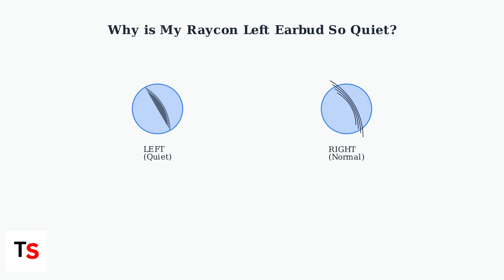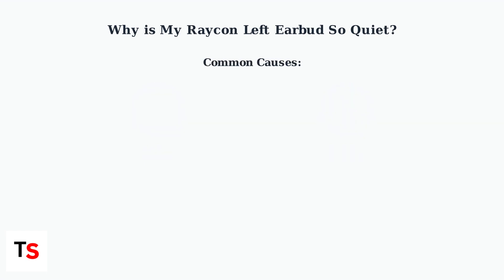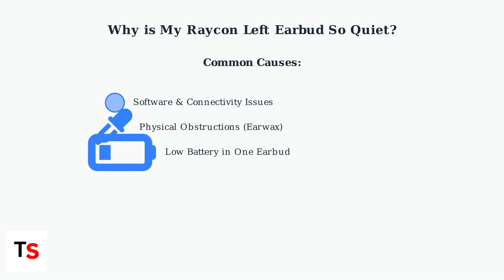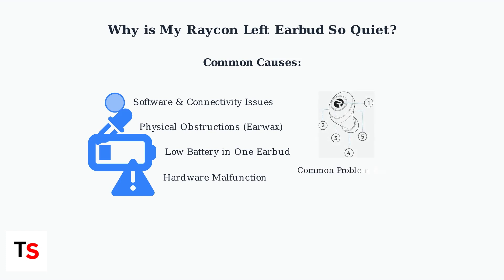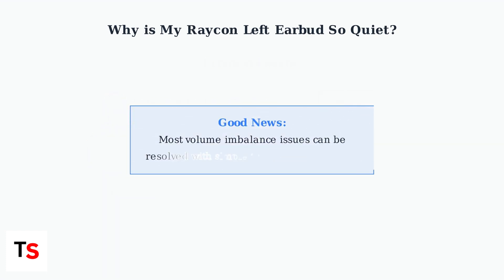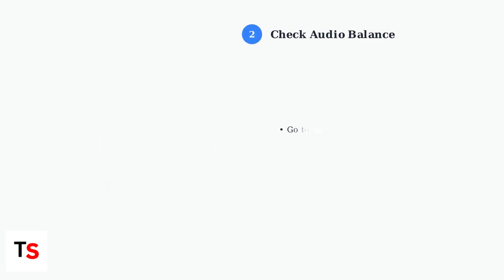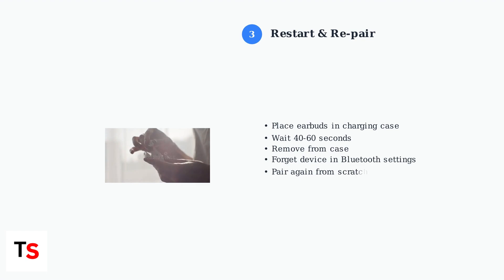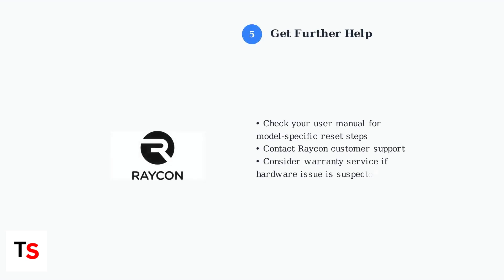How To Fix Raycon Left Earbud Too Quiet | Volume Balance & Channel Fix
Struggling with a Raycon factory reset that won't work? Explore our detailed instructions to troubleshoot and successfully reset your device today.